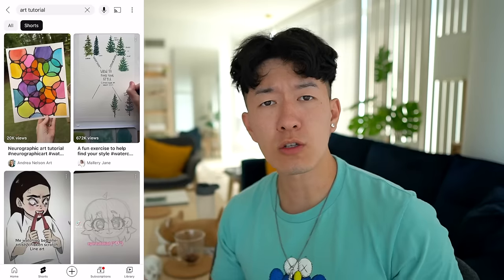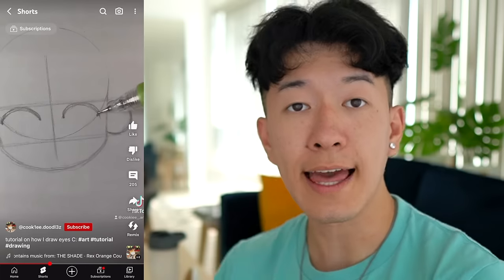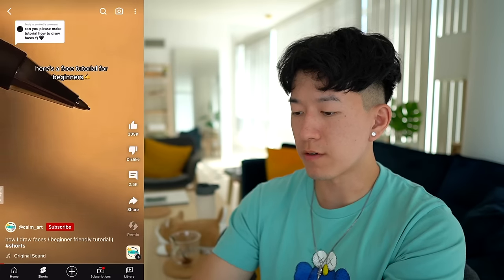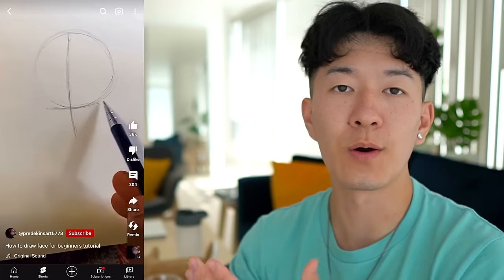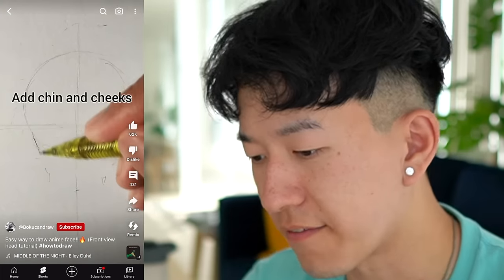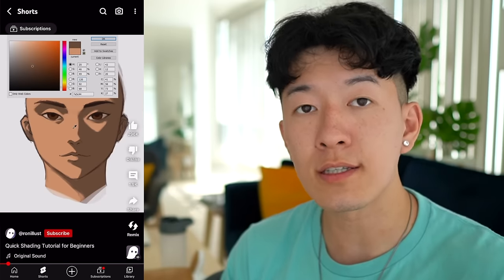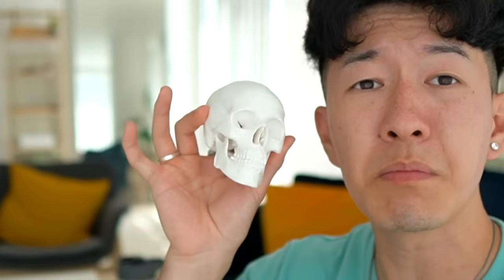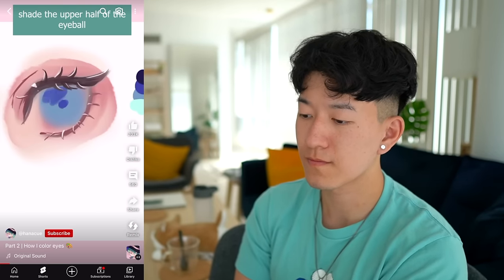RATING YOUTUBE ART TUTORIALS 🤨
Stay for the end its worth it